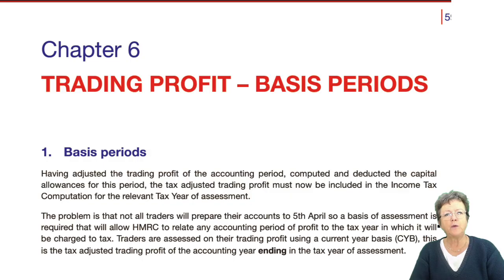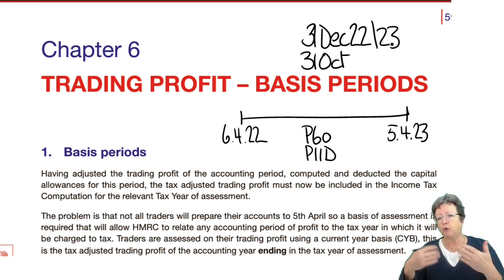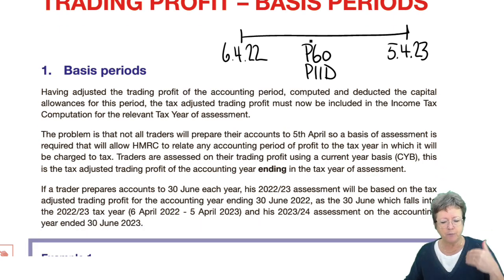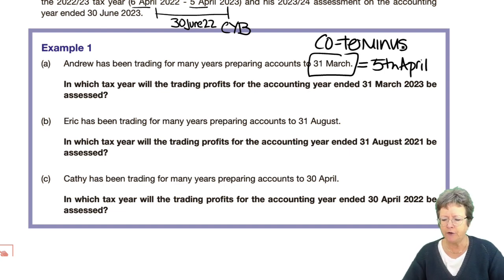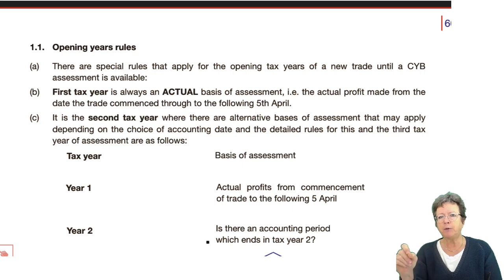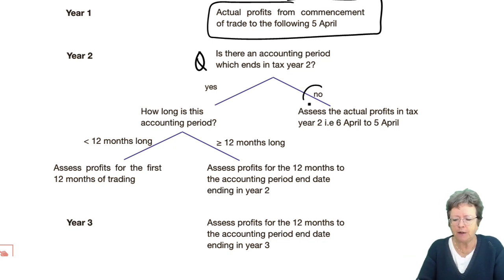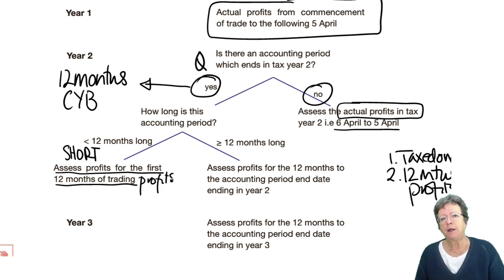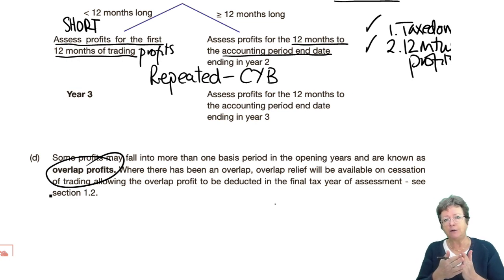Trading Profit – Basis Periods (part 1) - ACCA Taxation (FA 2022) TX-UK lectures